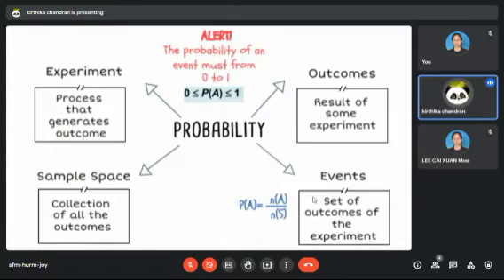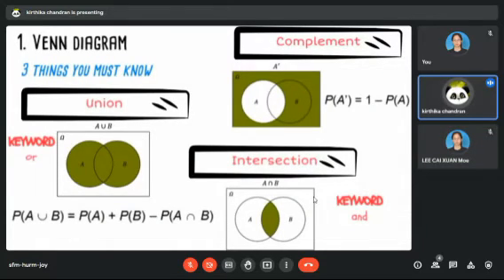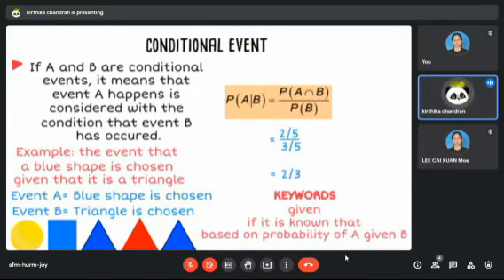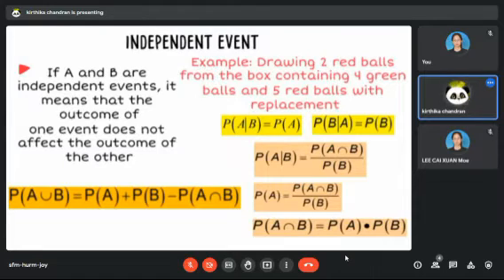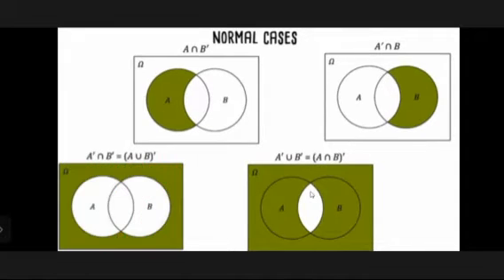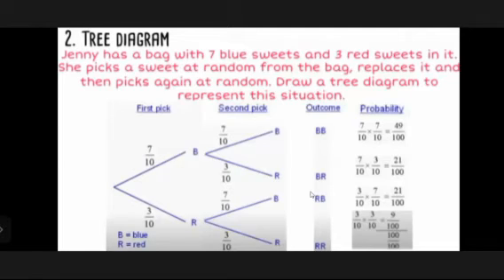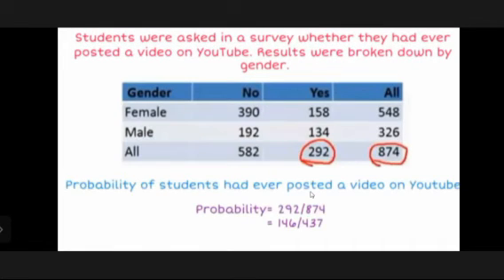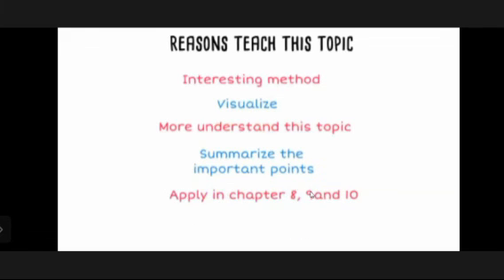E-Symposium PAL KMPk 2022 (Easy Math, Easy For You)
This video was produce by Easy Math, Easy For You representing Mathematics  subject for E-Symposium PAL KMPk 2022.